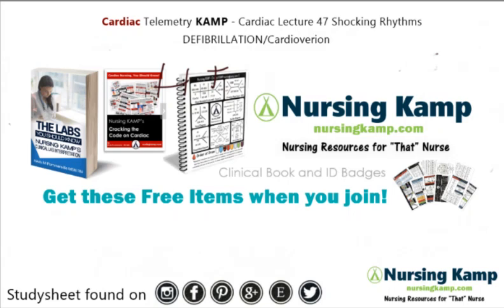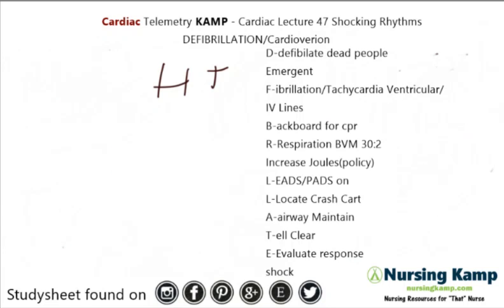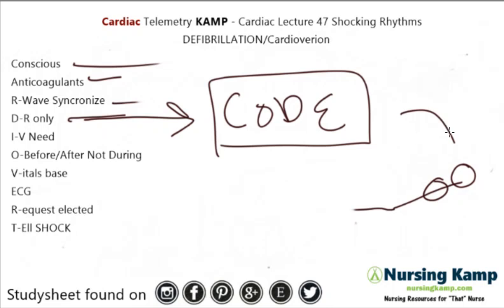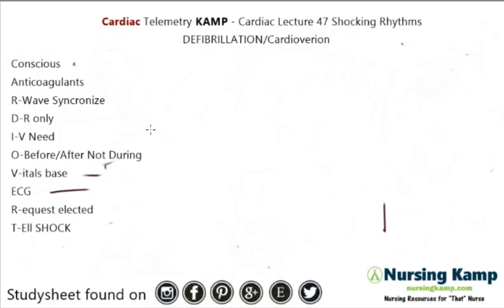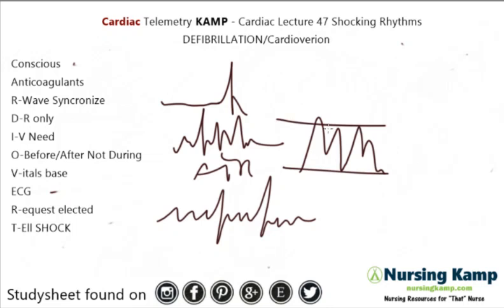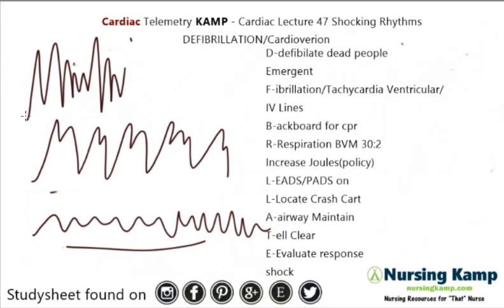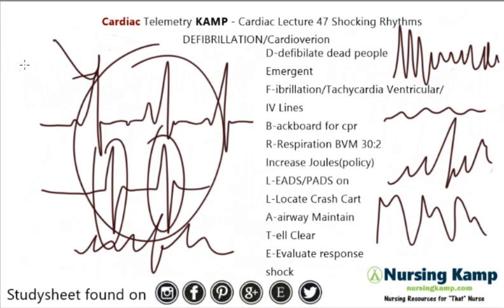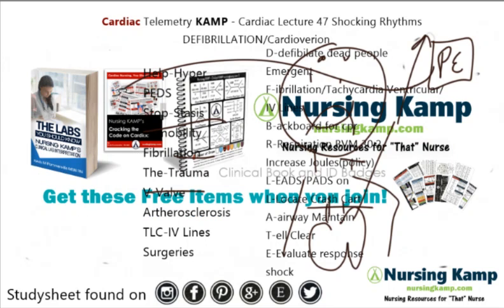What are Ventricular Rhythms Defib Cardioversion Nursing KAMP NCLEX 2019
In this video I cover my study sheet on ECG  Interpretation and nursing interventions like defibrillation and cardioversions from a study sheet that covers and EKG and ECG Ventricular Rhythms from my cardiac unit lectures found on nursingkamp.com  for NCLEX and Nursing

This studysheet is included in your membership on nursingkamp.com!Nursingkamp.com Telemetry Lecture 47 Ventricular Rhythms Defib Cardiovert Nursing KAMP Free Study Sheets at Pinterest

 @Nursing KAMP